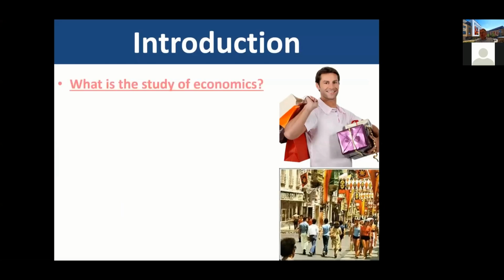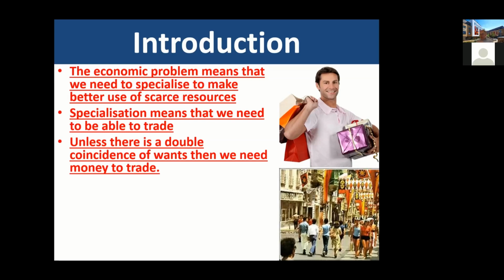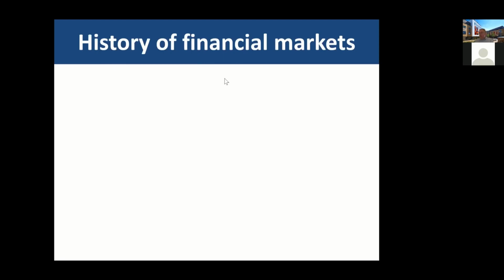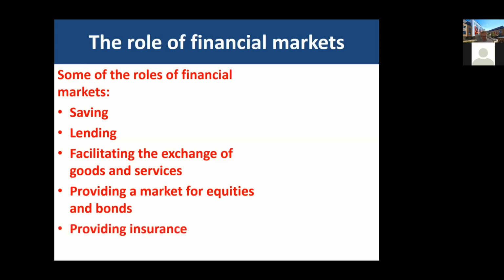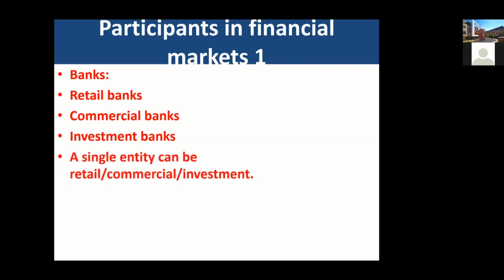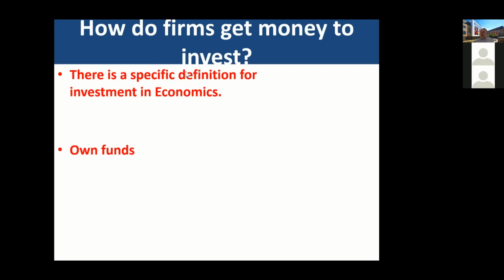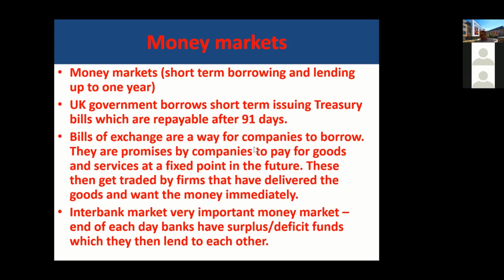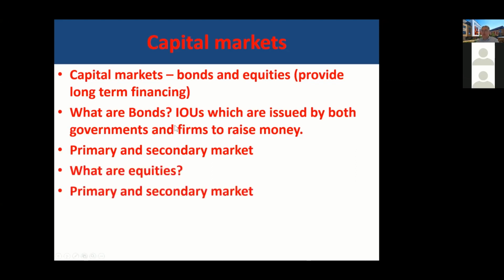Economics Taster Lesson